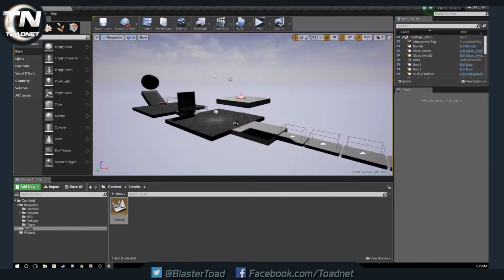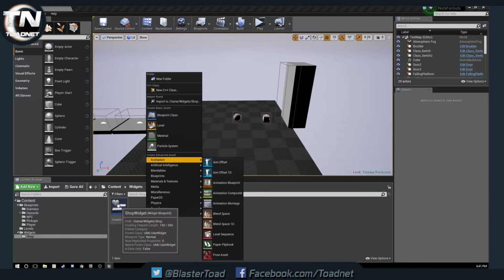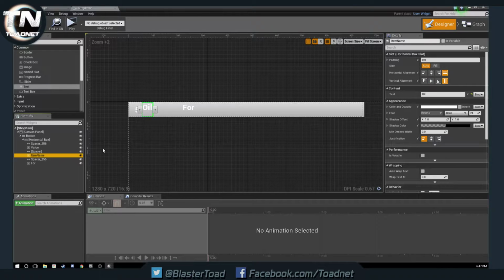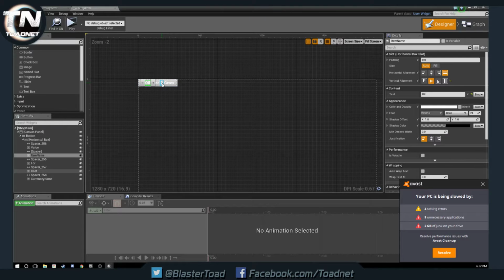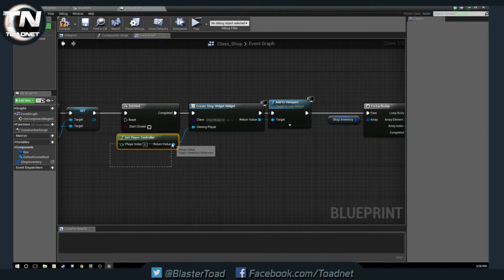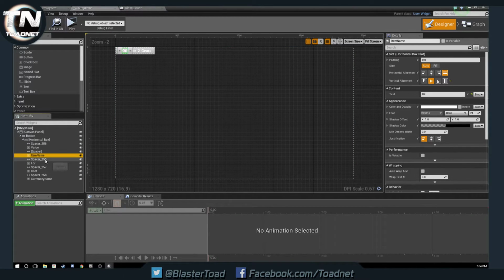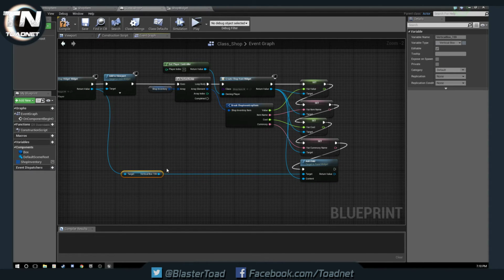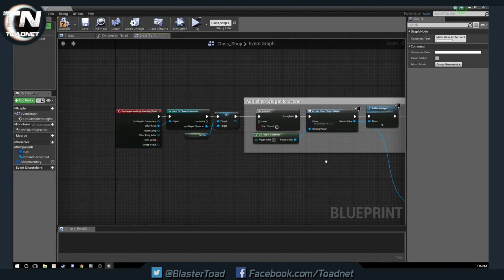UE4 Tutorial: Platform game: ep. 17 Setting up shop widgets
Setting up widgets for an advanced shop system